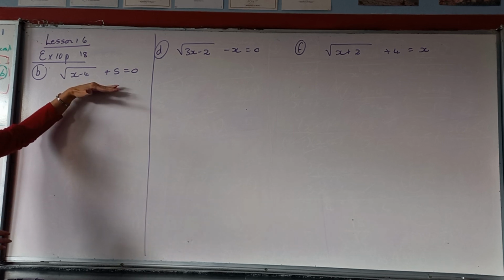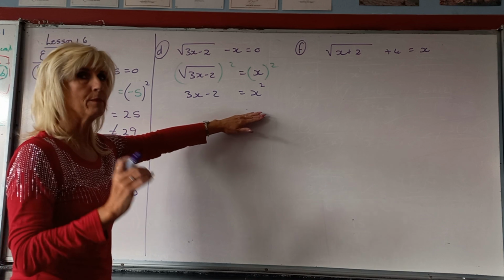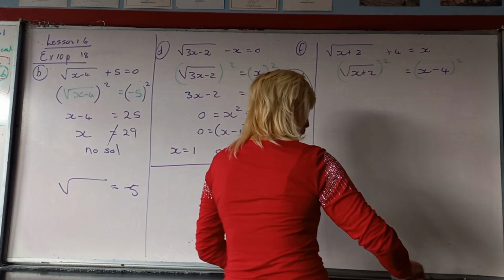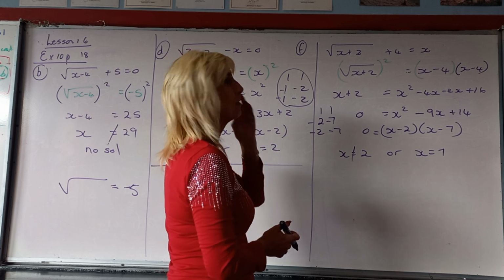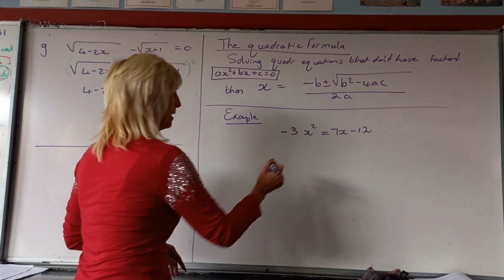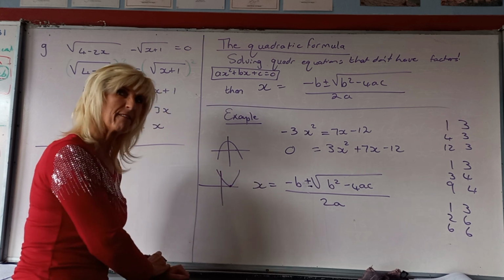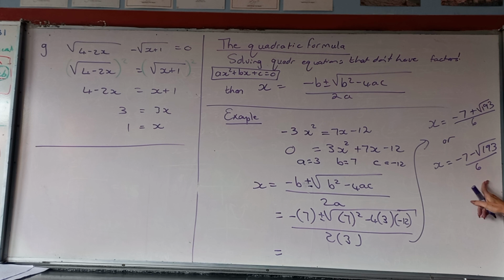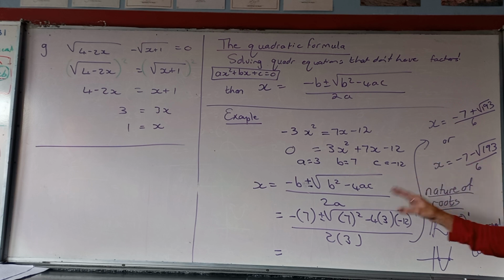Allies Mathematics 2023 Grade 11 - 16 - Equations with Roots